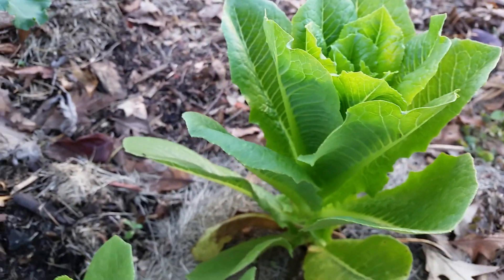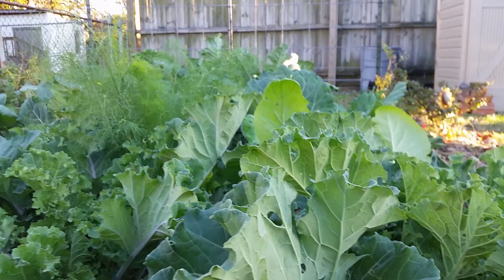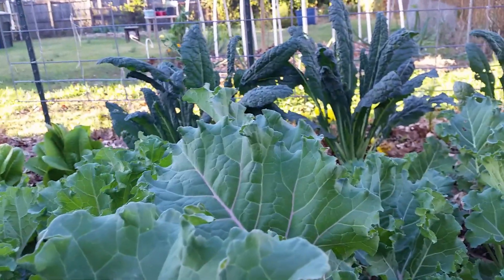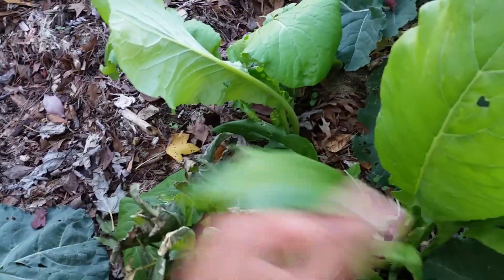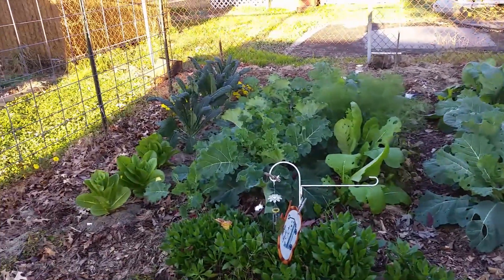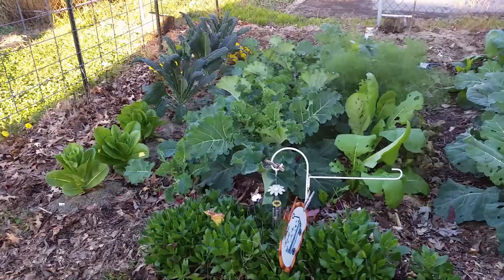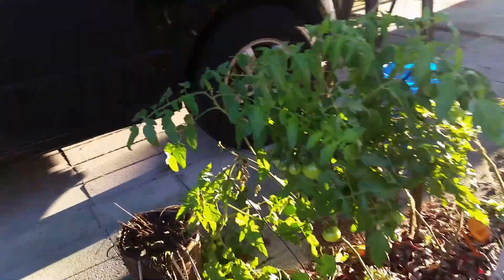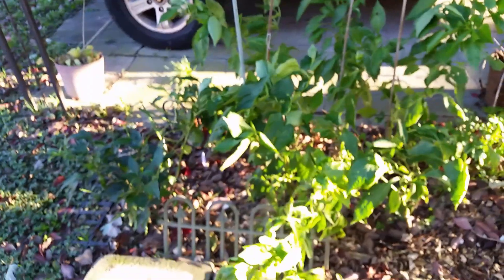11-16-18 Fall Garden Update & Staring At A Mexican Sunflower